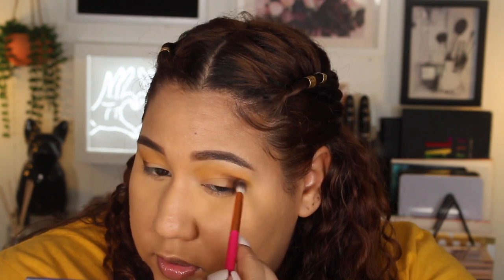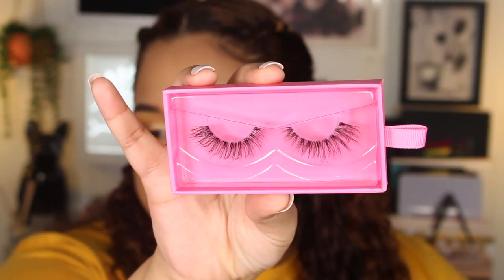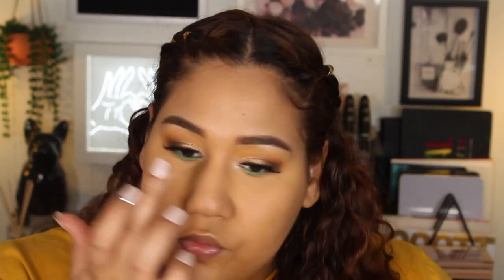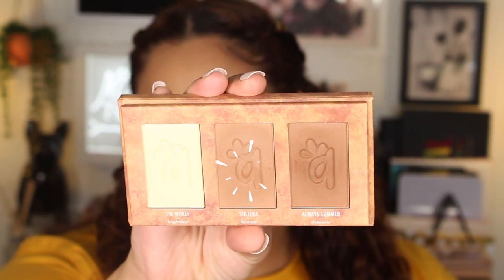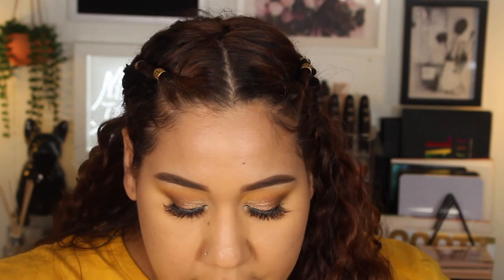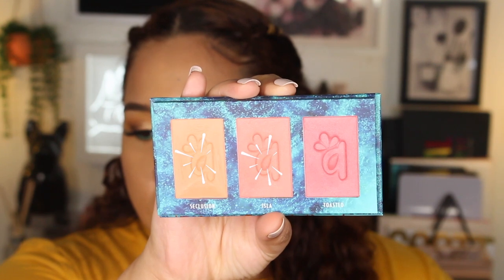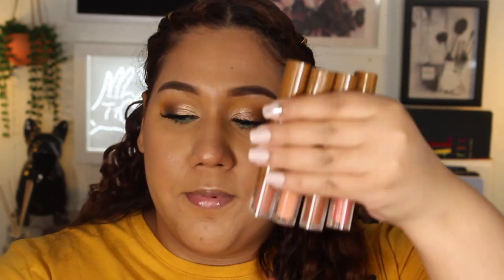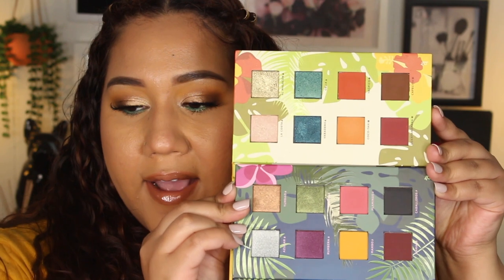"FULL" FACE OF ALAMAR COSMETICS | Using the WHOLE Brand!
Hey everyone, long time no see! I know i've been MIA lately but I'm back today with a new video showing off the full Alamar Cosmetics line... it's not technically a full face but I used all of their products to produce this look! Hopefully you enjoy this video and I will be returning with moRe new content soon... WE'RE BACK BABY!

Reina Del Caribe Vol.1 Eyeshadow Palette - $28
Reina Del Caribe Vol. 2 Eyeshadow Palette - $28
The Ojitos Brush Trio Vol. 1 - $18
The Ojitos Brush Trio Vol. 2 - $18
No Mink Invisi-Flex Lashes in Callaita - currently unavailable
Brighten & Bronze Complexion Trio in Medium/Tan - $25
Colorete Blush Trio in Medium/Tan- $22
Complexion Brush Trio - $35
DesNUDEAs Lip Liner in Dulce - 12
DesNUDEas Lip Gloss in Coqueta - $15
DesNUDEas Lip Gloss in Chula - $15

Non-Alamar Products
Morphe Eyebrow Pencil - Mocha
Benefit 24 Hour Brow Setter
Nars Soft Matte Complete Concealer - Ginger
Fenty Beauty Pro Filt'r Setting Powder - Banana
No. 7 Lift & Luminate Translucent Finishing Powder - Medium

FAQ
Age: 27
Race: Black, White & Spanish
Camera: Canon T5i
Editing: FCPX

FTC: Not Sponsored... but I wouldn't be opposed if Alamar Cosmetics wanted to work with ya girl 👀